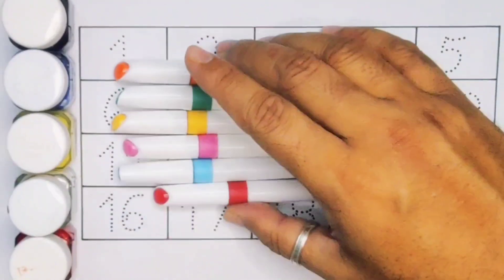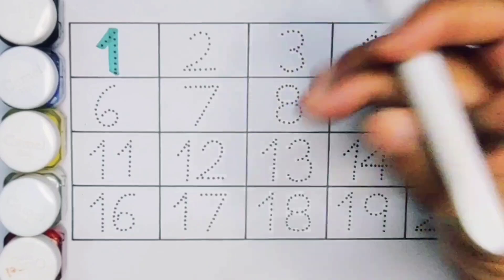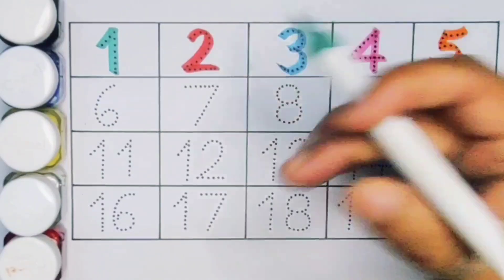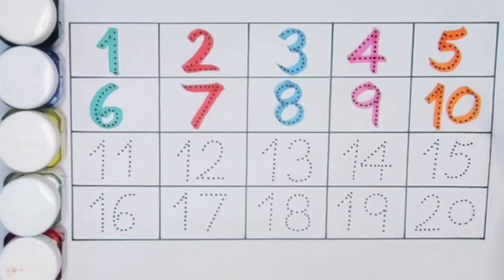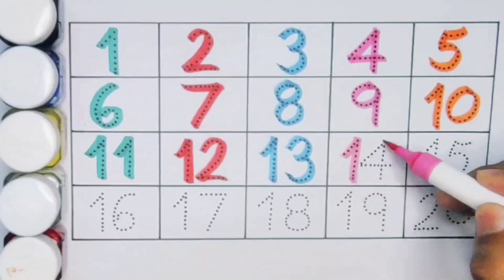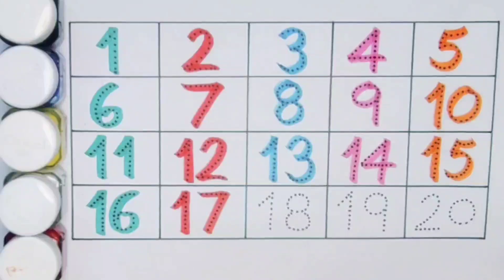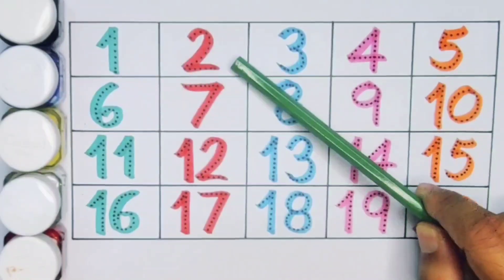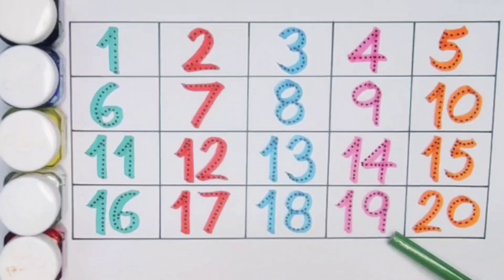Count 1234 , One two three , Numbers , Counting , 1-100 , 123 , Preschool Learning Video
Count 1234 , One two three , 1 to 20 , Numbers , Counting , Preschool Learning Video

Count 123 , One two three , Numbers , Counting , 1234 , 1 to 20  , Preschool Learning Video

Learn counting 1234 , One two three , Numbers , Counting , 123 , 1-20 , Preschool Learning Video

Count 1234 , One two three , Numbers , Counting , 1 to 20 , 123 , 1-100 , Preschool Learning Video

Count 123 , Numbers , Counting , 1234 , One two three , 1 to 20 , Preschool Learning Video

Count 123 , One two three , Counting , Numbers , 1 to 20 , 1-100 , Preschool Learning Video

Count 1234 , Counting , Numbers , 1 to 20 counting , 1-100 , 123 ,  Preschool Learning Video

Count 1234 , Counting , Numbers , 123 , One two three , 1-100 , Preschool Learning Video

Count 1234 , Counting , Numbers , 123 , One two three , 1 to 20 , Preschool Learning Video

Count 123 , One two three , Counting , Numbers , 1-20 , 1234 , Preschool Learning Video

Count 1234 , Numbers , Counting , 123 , One two three , 1 - 20 counting , Preschool Learning Video

Count 1234 , Counting , Numbers , 123 , One two three , 1 to 100 , Preschool Learning Video

123 , Counting , 1 -100 , 1234 , Numbers , One two three , 123 for kids , 1 to 20 counting

Learn counting 1234 , 123 , One two three || 1 to 100 Counting , 1 to 20 for kids || 1234 rhymes

Count 123 , 1 to 20 counting || 1234 , One two three , 1-100 || 123 for kids , 1234 song for kids